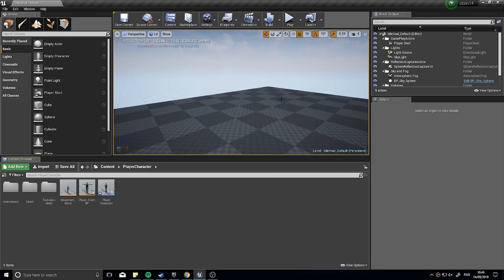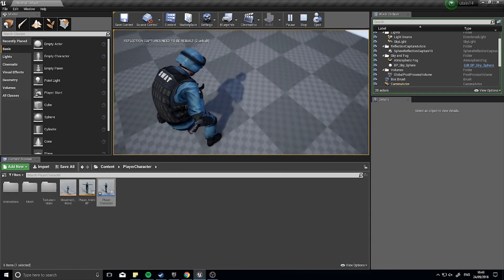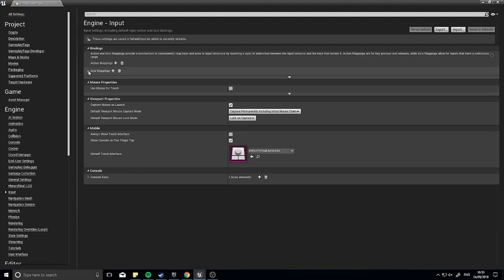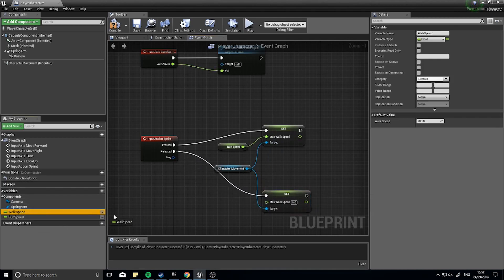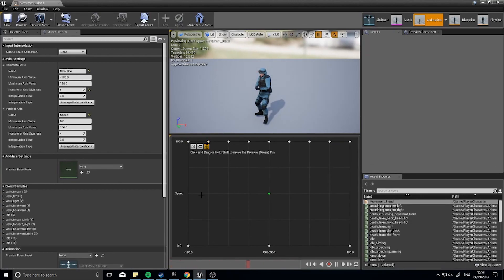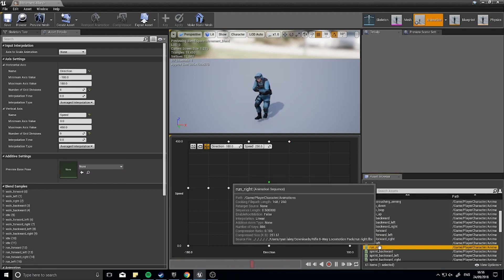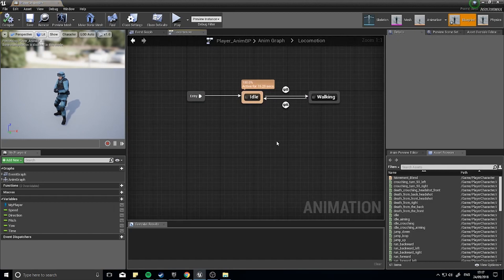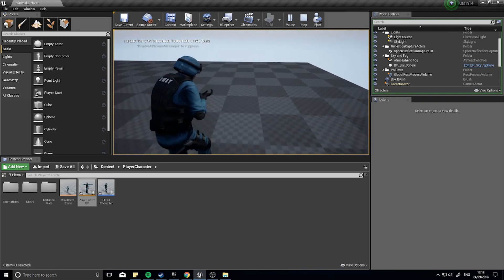Unreal Engine 4 Tutorial - Animation Pt.4 Sprinting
This time in our Animation series, we add a sprint input to the player and add the appropriate animations for this. We also fix a couple of other things too.